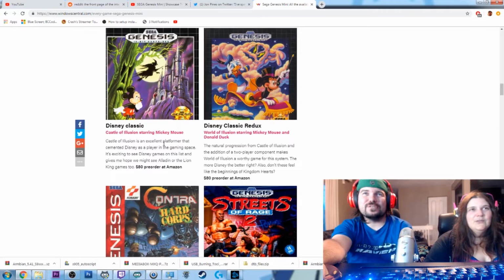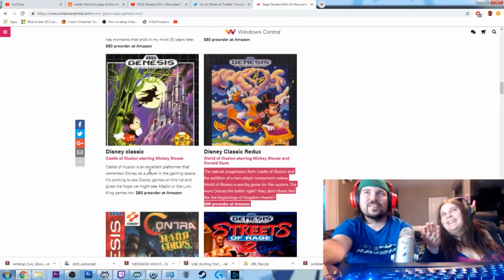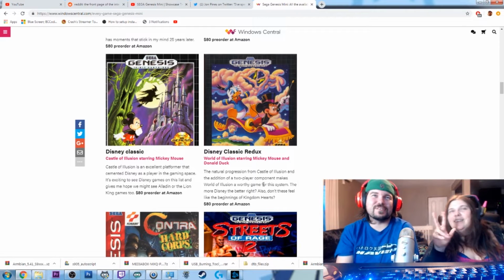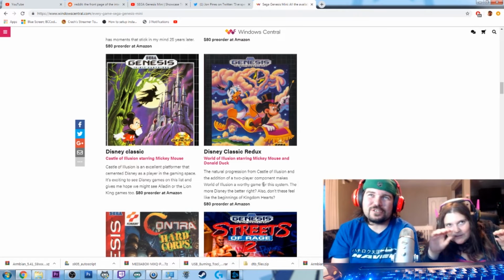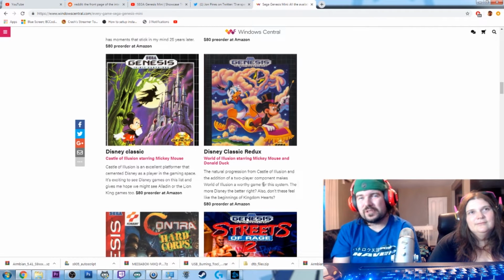Sega Genesis Mini - Reaction & Discussion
In this video we react and discuss the upcoming Sega Genesis / Mega Drive Mini